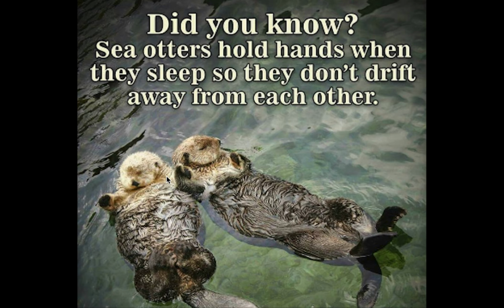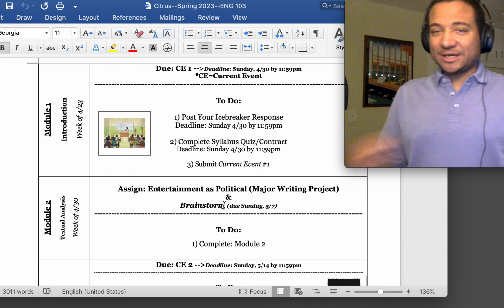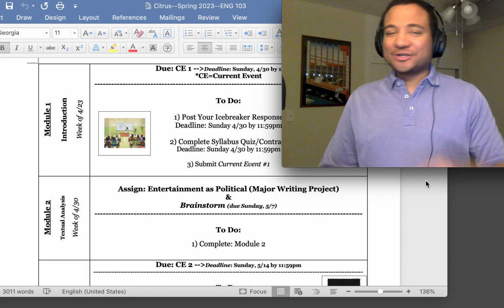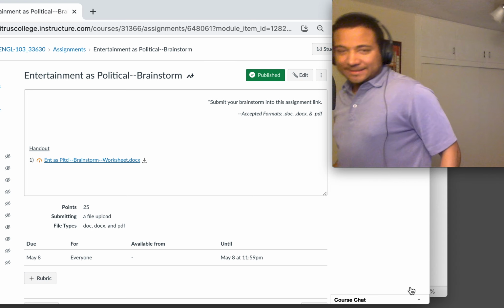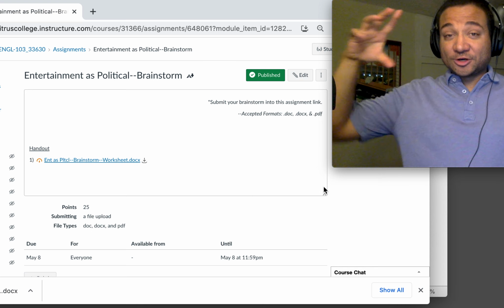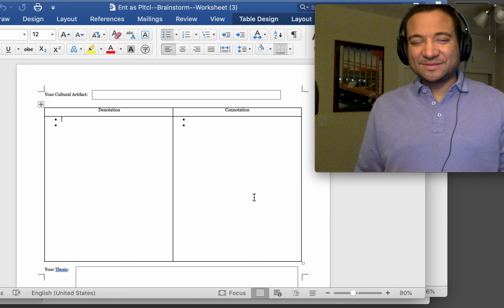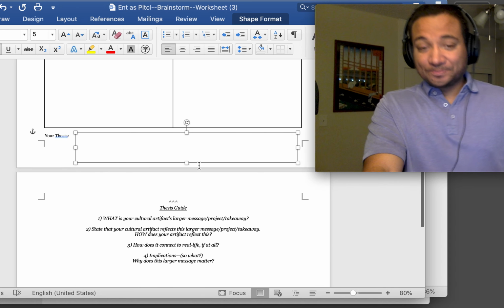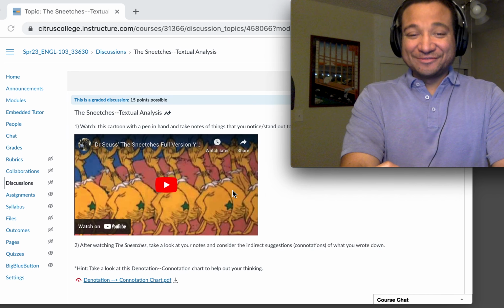Module 2 -- Overview